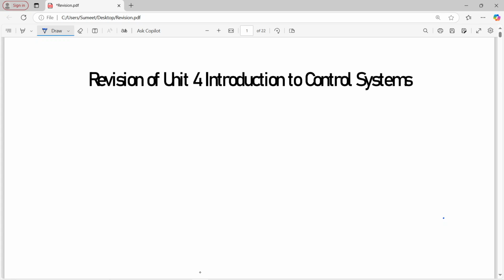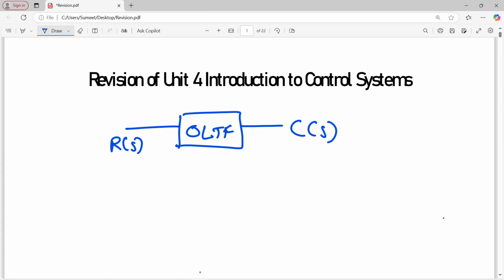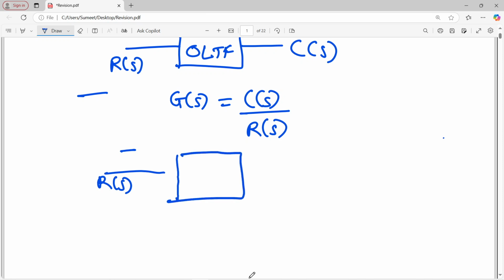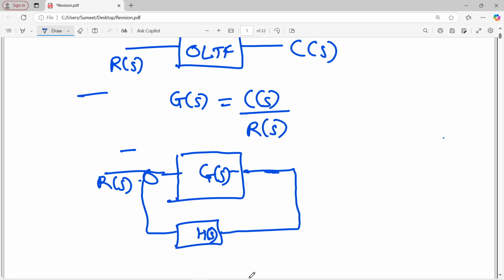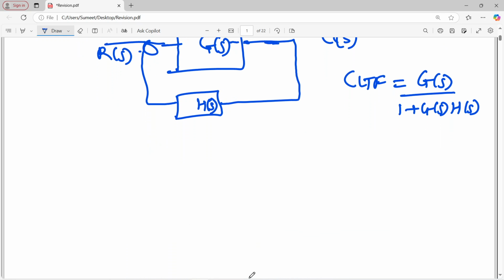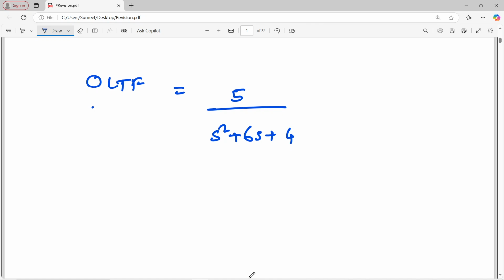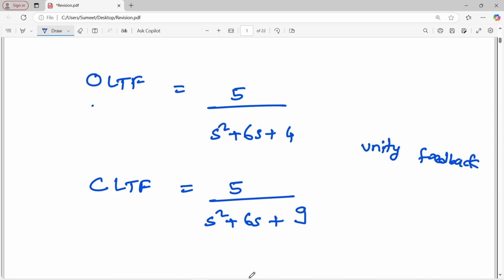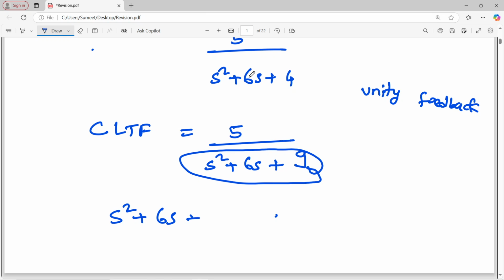UNIT 4 Revision part 1